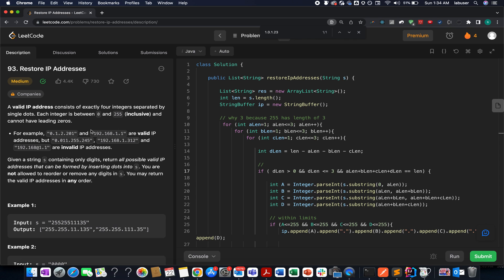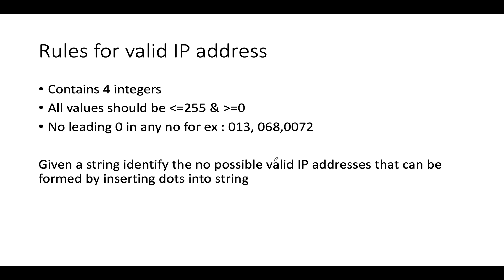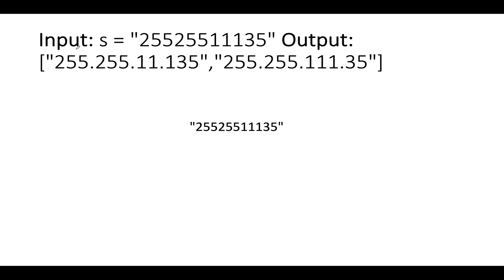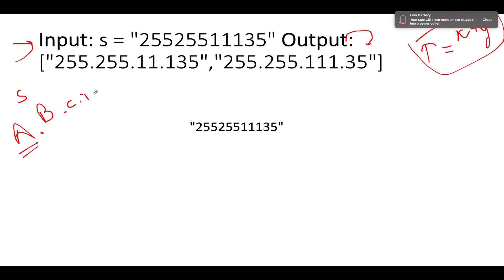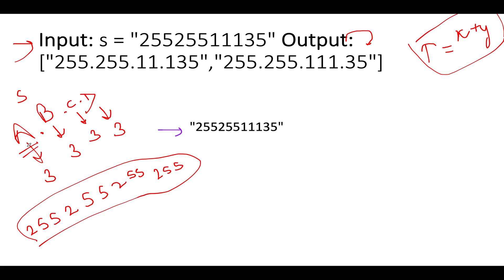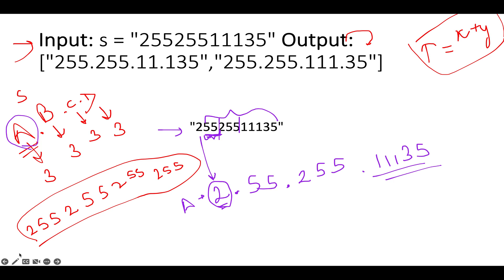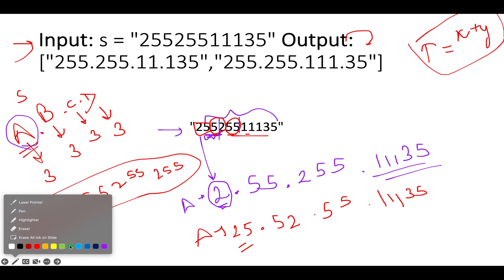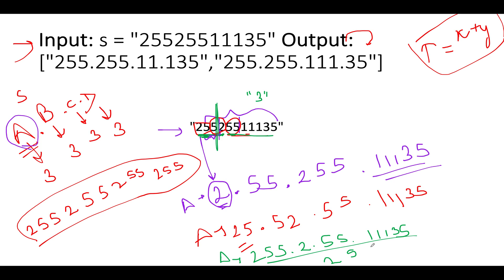Leetcode 93. Restore IP Addresses | Easy Peasy (Meta) | CodingDecoded SDE sheet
Here is the solution to "Restore IP Addresses " leetcode question. Hope you have a great time going through it.